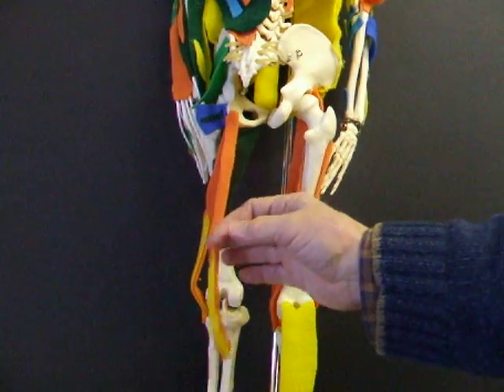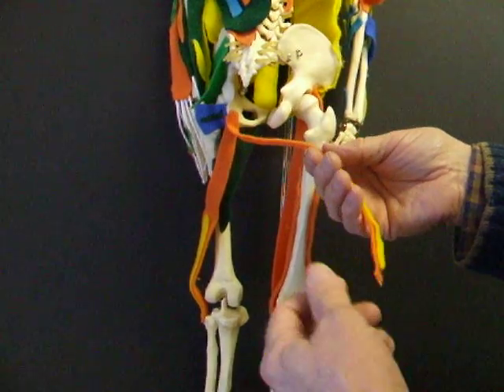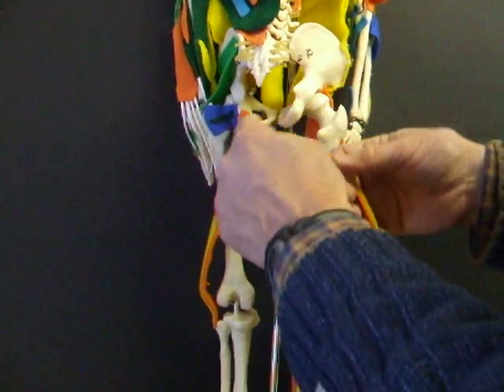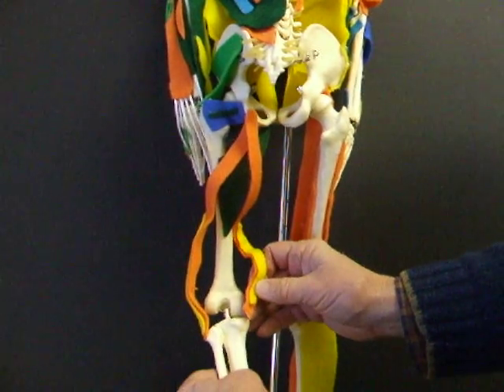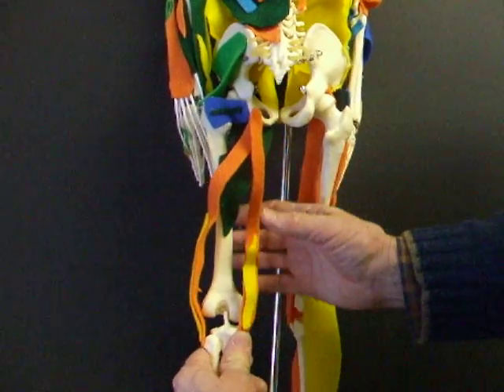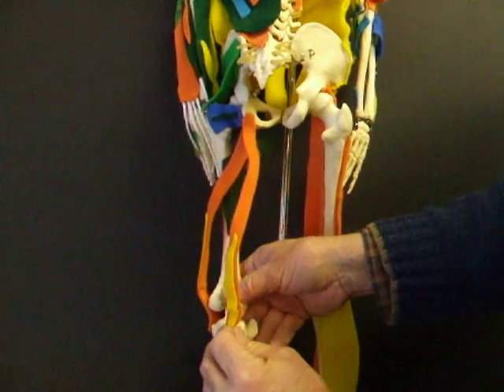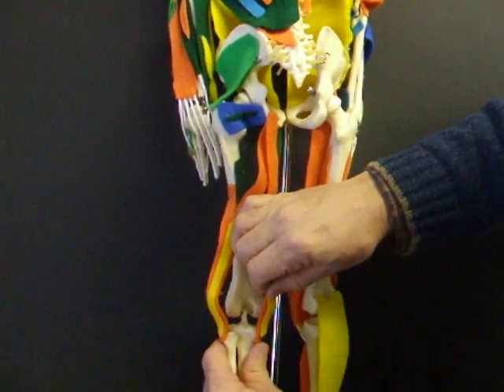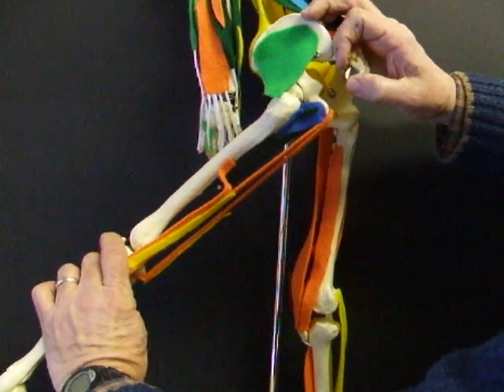hamstring.AVI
Attachment of hamstring to skeleton